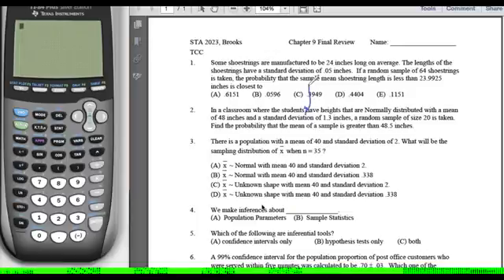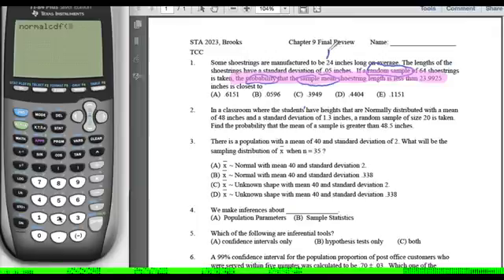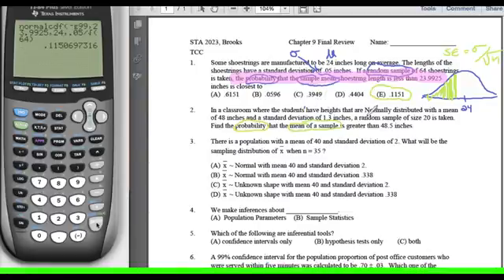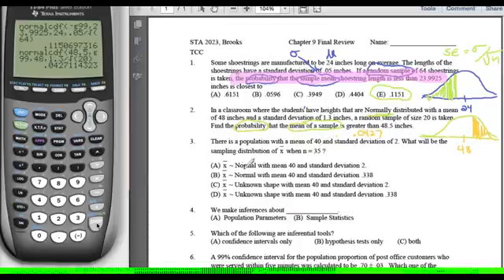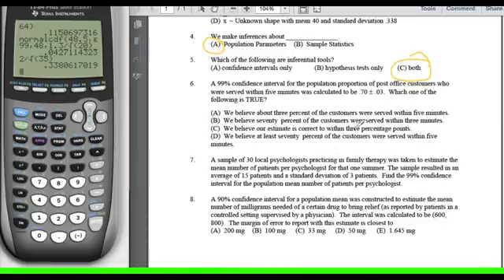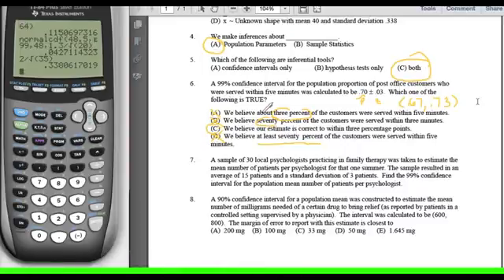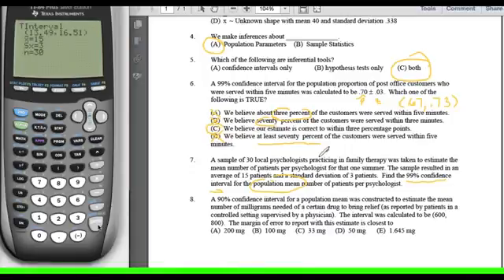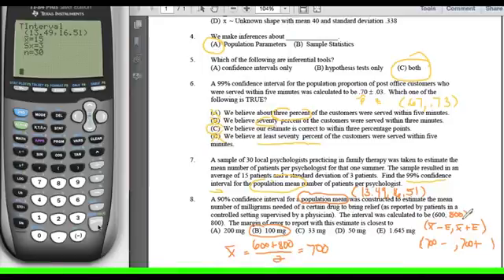STA2023 Chapter 9 Final Exam Review Video